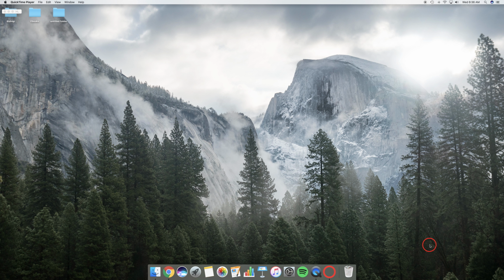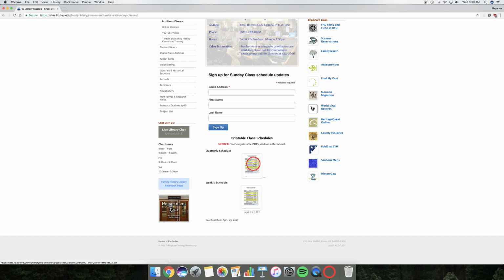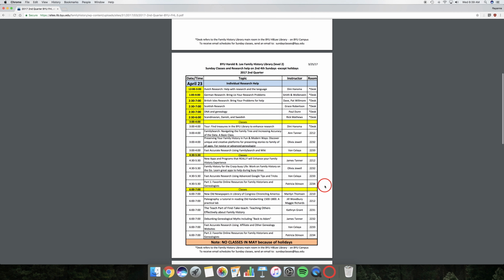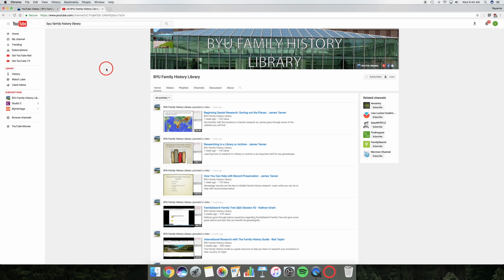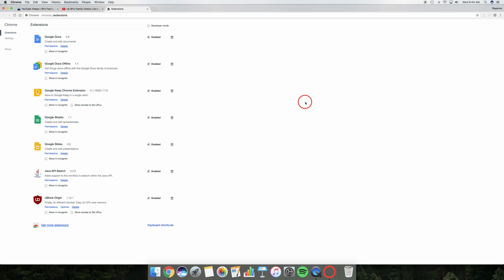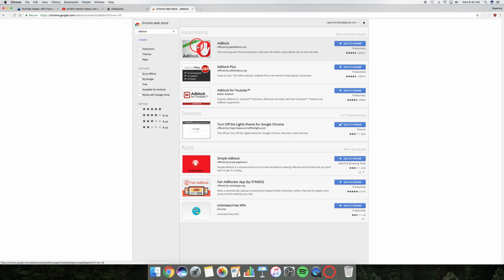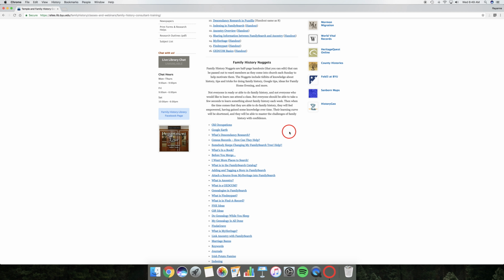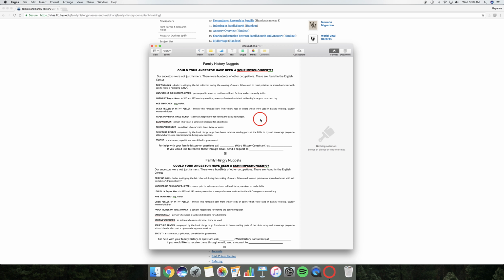YouTube, Classes & Webinars, Temple & Family History Consultant Training by Rayanne Melick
This video will help you learn to navigate the Classes and Webinars section of the BYU Family History Library Homepage.